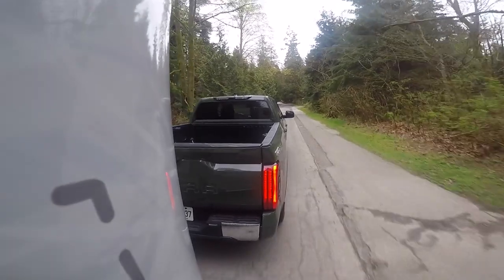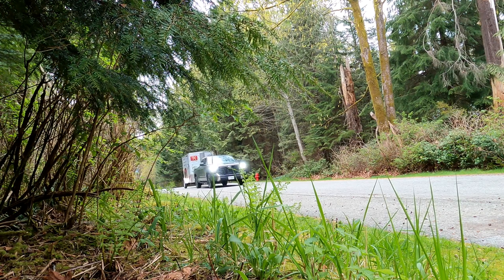Heading North! How the 2022 Toyota Tundra Handled Escaping the City - Day Two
Day 2 - 2022 Toyota Tundra driving impressions from the whole crew! Iconic Stanley Park, a visit to OpenRoad Toyota Richmond, and the Sea to Sky Highway!